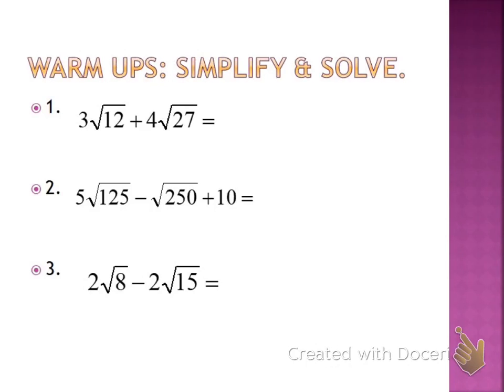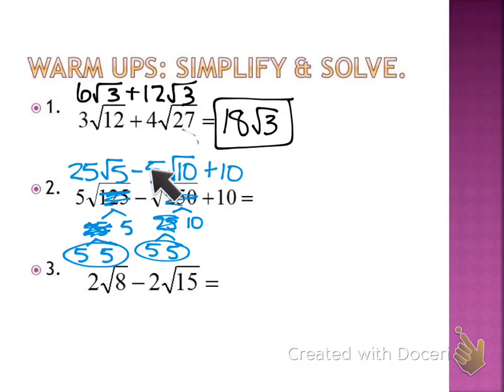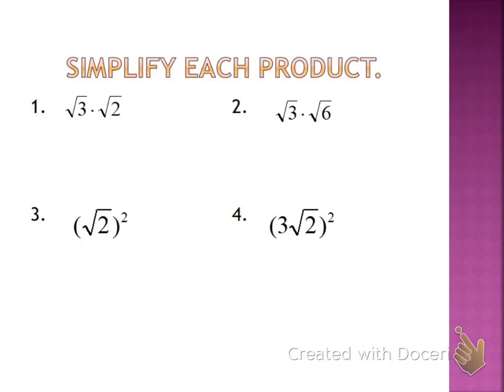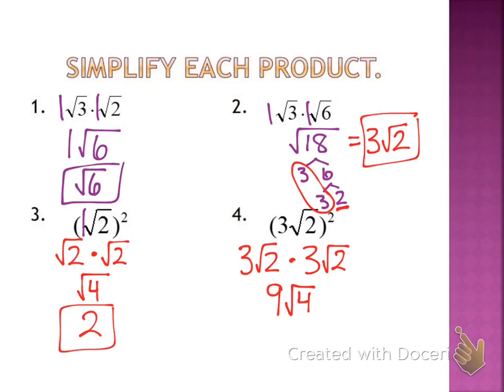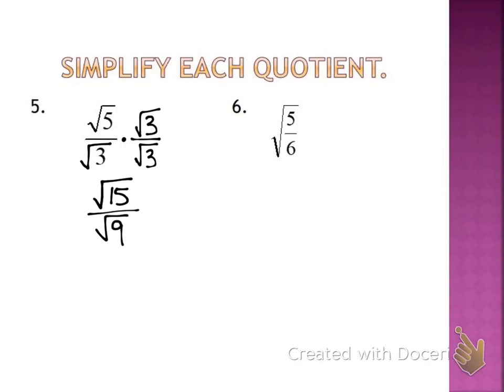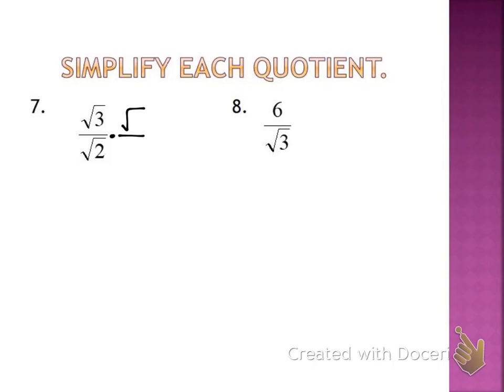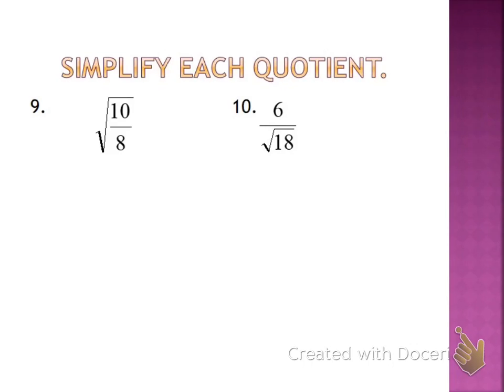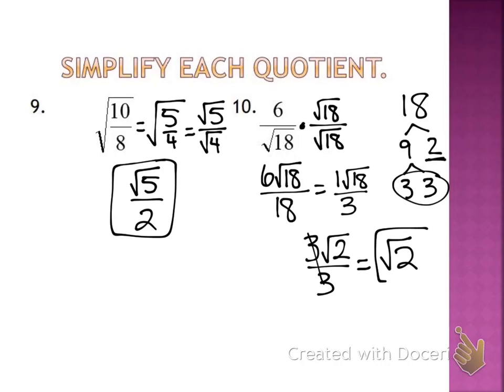Geometry Radicals Supplement #3 Notes